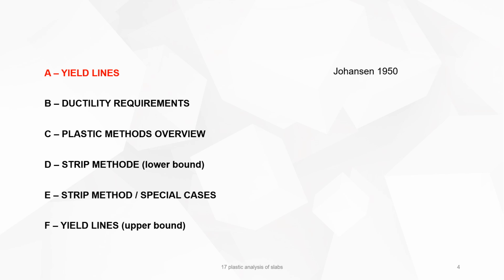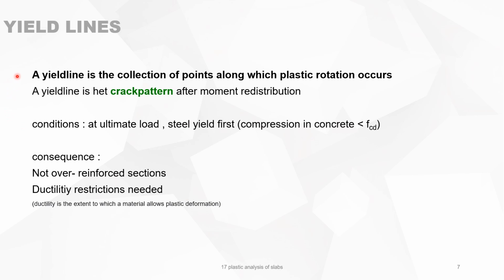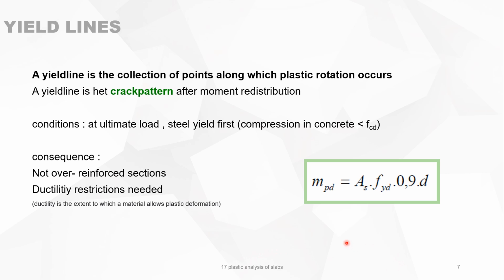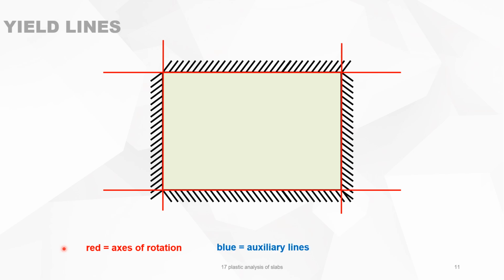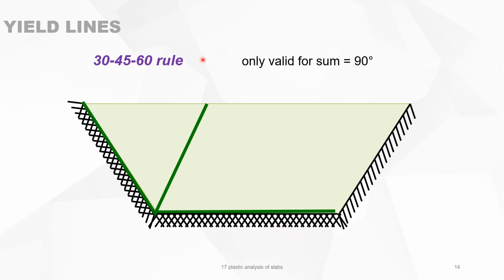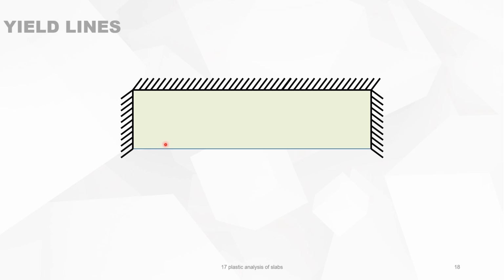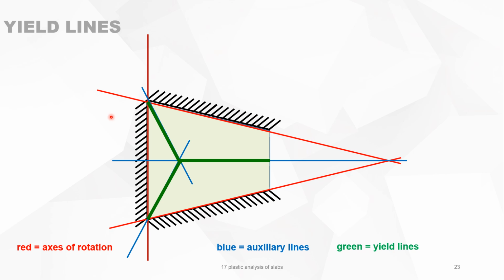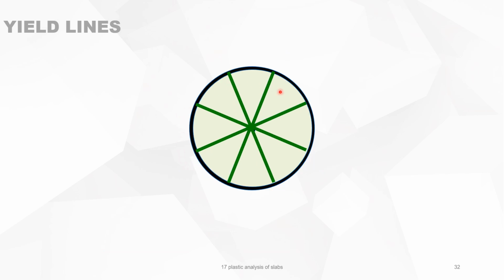17 slabs plastic analysis rev 1